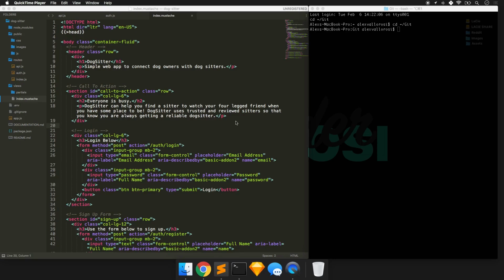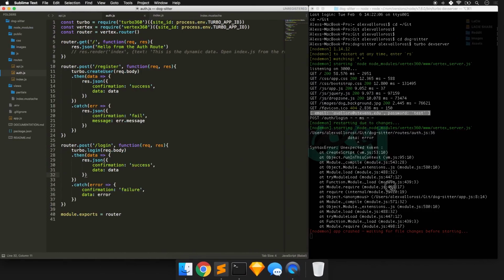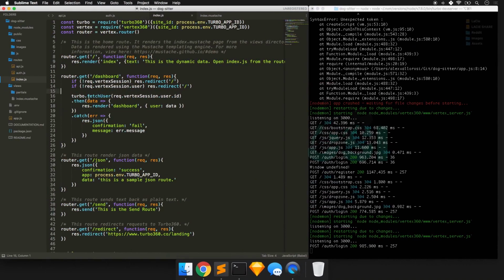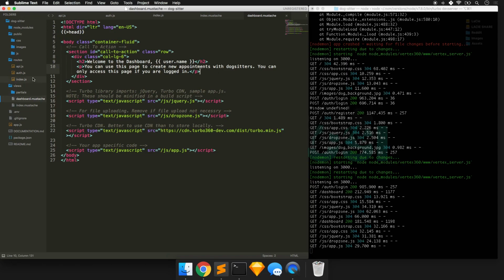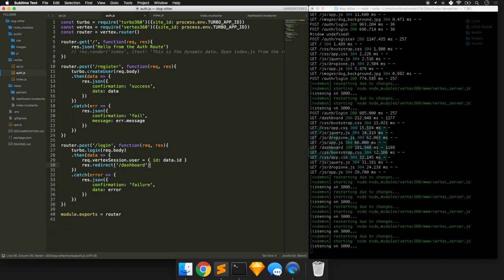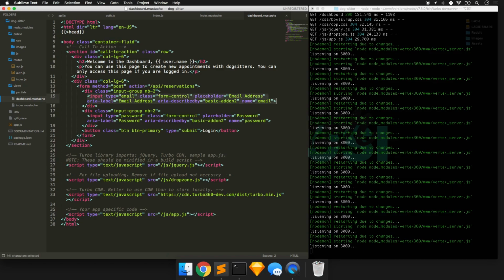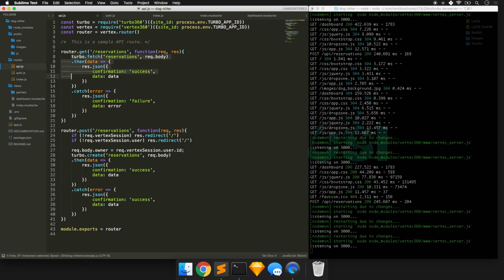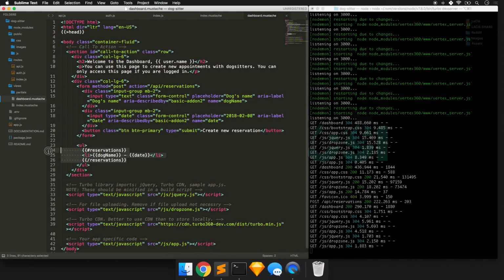2. Dog Sitting Website - Dashboard Page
In this video, we continue with the project, showing you how to build a dashboard page which can only be accessed when the user logs in. We connect the user data to the dashboard page, so that it can show some dynamic data about the user such as their name. We also discussed proper architecture for an API and implemented a “Reservations” resource for the API. We also connected it to the dashboard page, allowing a user to create a new reservation from the dashboard. Finally, we also retrieved reservations created by the user and displayed them on the dashboard page. Next time, we will create a listing page, showing all available reservations. We will also add a “type” property to the user object, to differentiate between Dog Sitters and Dog Owners.